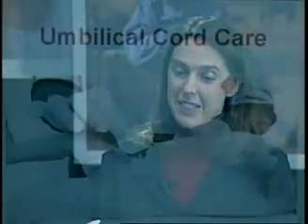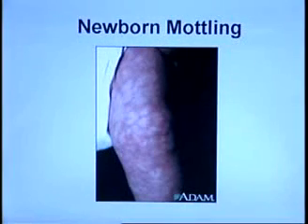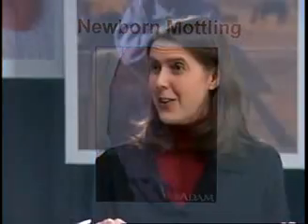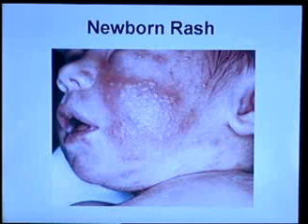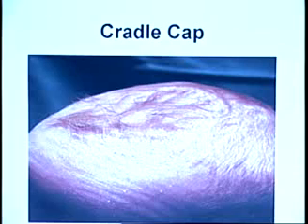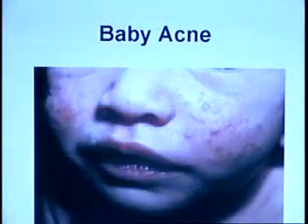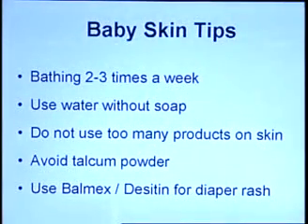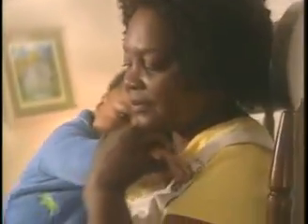Newborn Skin Care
Skin Care of Infants - join Dr. Melissa Novak, a pediatrician with Panarama Pediatrics, Rochester, New York discussing all aspects of infant skin care with a number of pictures showing the various conditions. Time 25 minutes